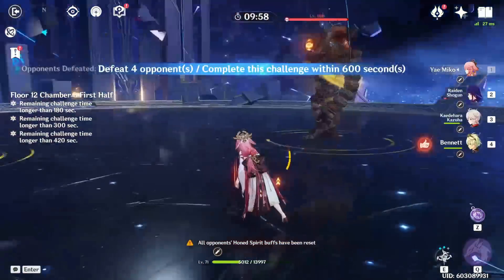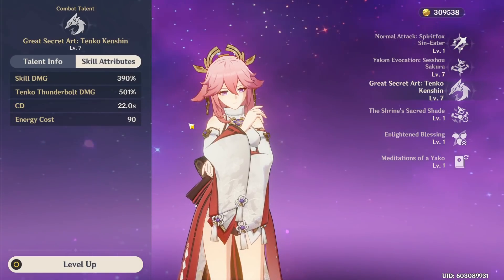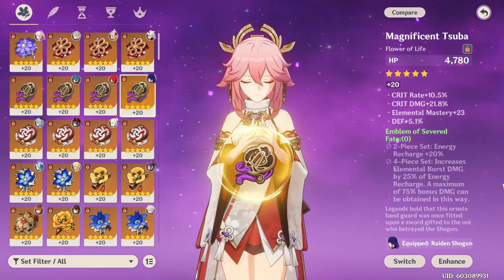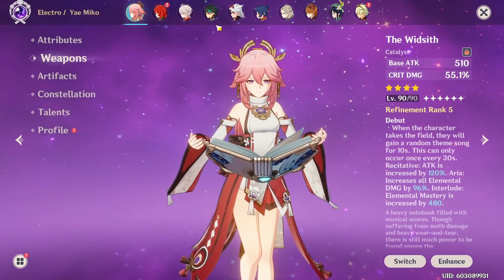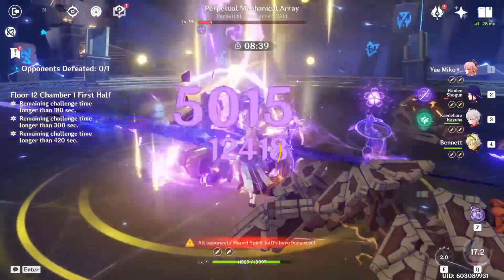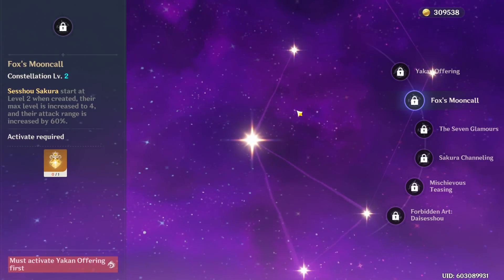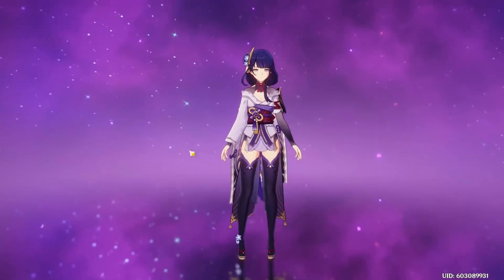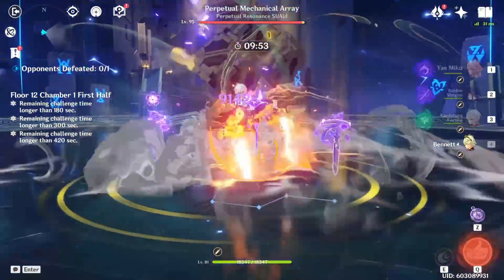COMPLETE YAE MIKO GUIDE! Best Yae Build - Artifacts, Weapons, Teams & Showcase | Genshin Impact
EVERYTHING you need to know about Yae Miko. Enjoy.
▼ OPEN ME ▼
MY LINKS:

the COMPLETE yae miko guide is finally here... thank you for your patience with this video as it took very long to completely test everything. Last video was a good review/showcase in the meantime :D
Initial Info (0:00)
Abilities & Playstyle [Detailed] (0:56)
Artifact Sets (5:49)
Artifact Stats [How Much ER?] (8:46)
Weapons [ALL Weapons Ranked] (10:17)
Advanced Info & Tips (13:38)
Constellations [How Good Are They?] (16:04)
Teams [Important] (18:21)
Showcase [Abyss 12 Clear] (23:22)
Overall Info (26:36)